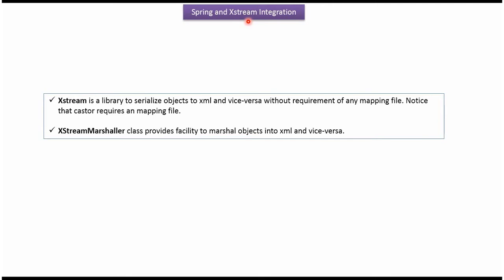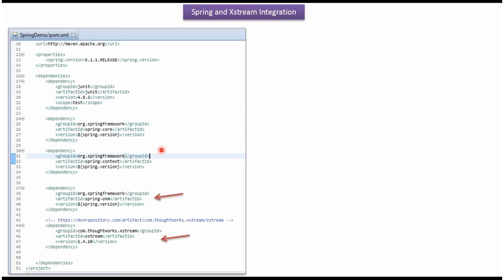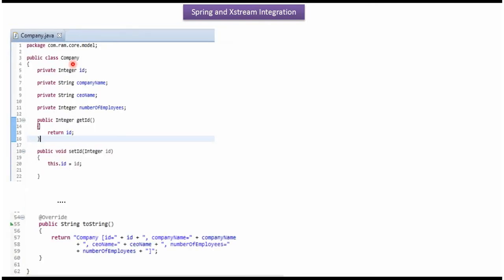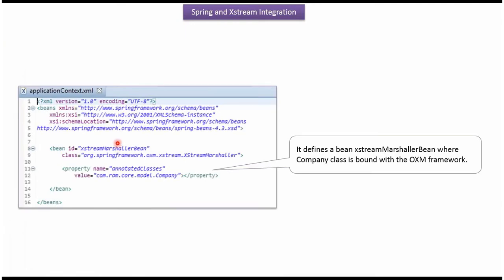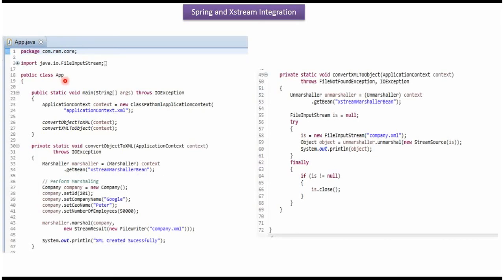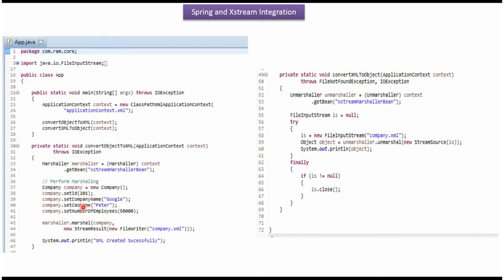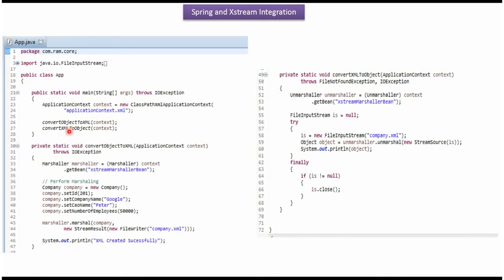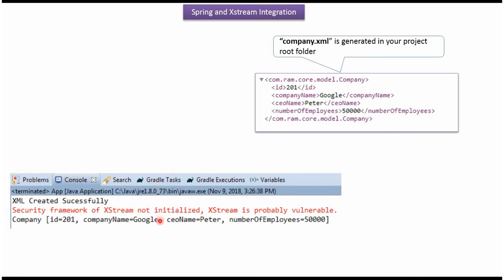Spring XStream Integration: Object/XML Mapping Tutorial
Welcome to our comprehensive tutorial on integrating XStream with Spring for Object/XML Mapping!

### What You'll Learn:

In this tutorial, we'll explore the seamless integration of XStream with the Spring Framework, focusing on Object/XML Mapping. Here's what we cover:

- **Introduction to Object/XML Mapping:** We'll introduce the concept of mapping Java objects to XML and vice versa and discuss the importance of XStream in simplifying this process.

- **XStream Integration in Spring:** Explore how XStream integrates seamlessly within the Spring Framework for efficient Object/XML Mapping.

- **Object to XML and Vice Versa:** Dive into XStream's capabilities of converting Java objects to XML and parsing XML back into Java objects, demonstrating its usage in a Spring environment.

### Why This Tutorial Matters:

Understanding the integration of XStream with Spring for Object/XML Mapping is essential for efficient handling of XML-based data in your applications.

### Join Us in Mastering XStream Integration:

Whether you're a beginner or an experienced developer, this tutorial equips you with the knowledge and skills to effectively integrate XStream with Spring, facilitating Object/XML Mapping.

Share your thoughts and questions in the comments section below; we're here to assist you further!

Let's embark on mastering Spring and XStream Integration for Object/XML Mapping together!

Spring and Xstream Integration  | Spring Tutorial | Spring Framework | Spring basics | Spring Object/XML Mapping | marshalling and unmarshalling